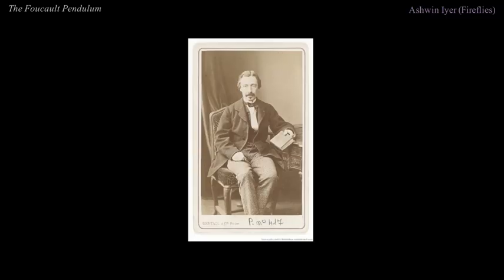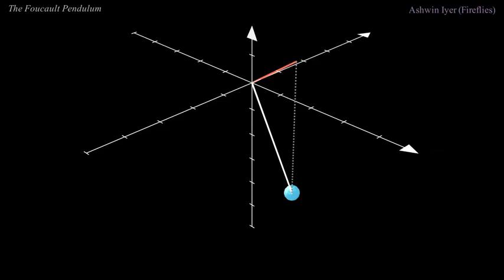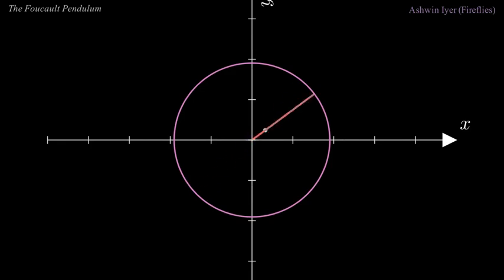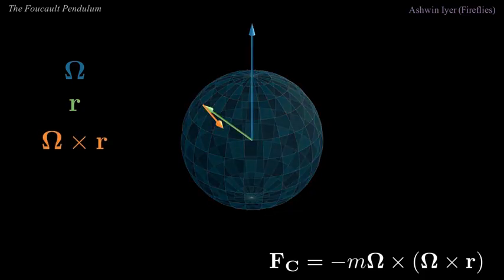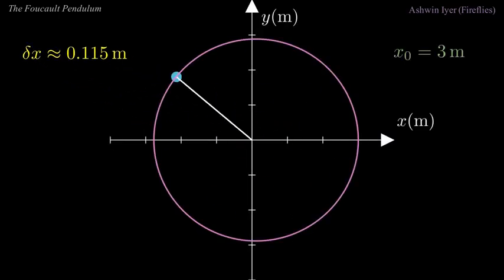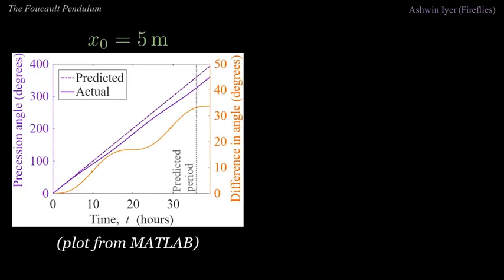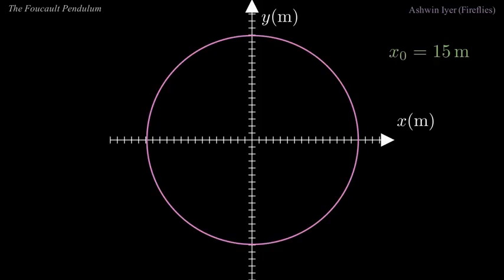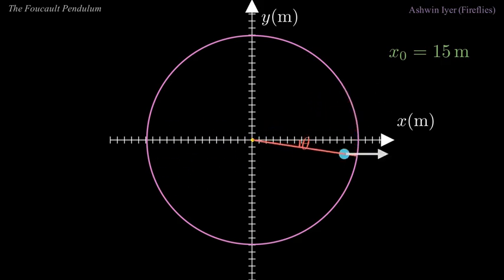Ashwin Iyer - The Foucault Pendulum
Project: The Foucault Pendulum. Supervisor: Prof. Bernard Piette.